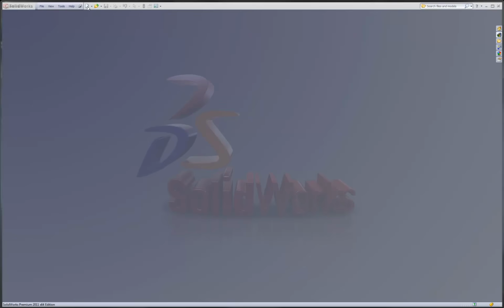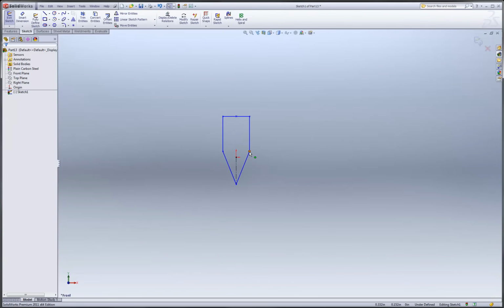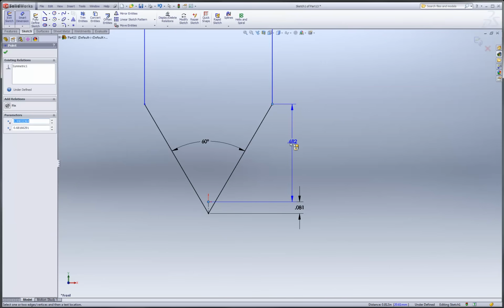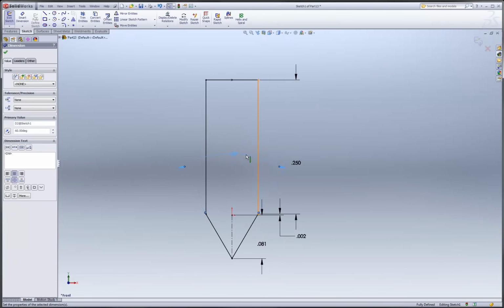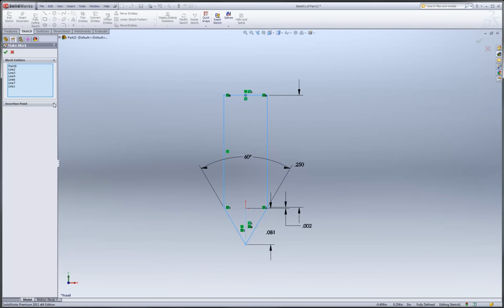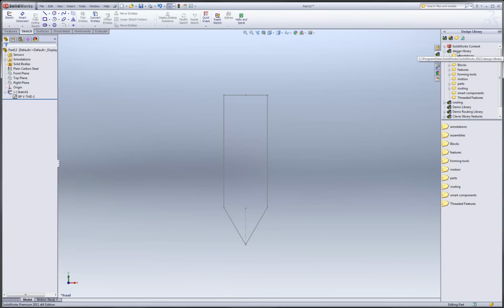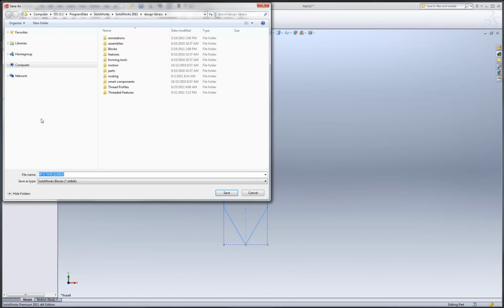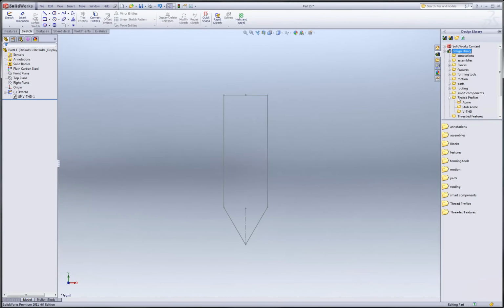1 - Thread Profile Blocks